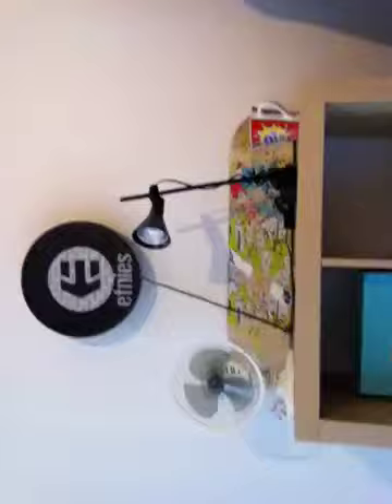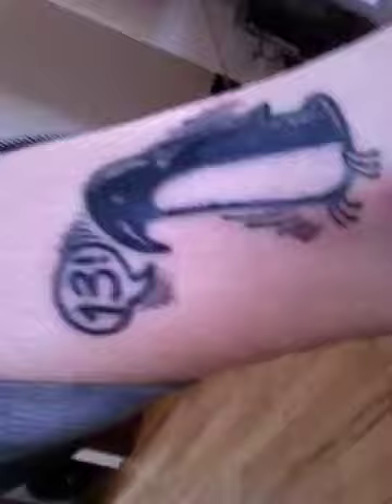My house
Yea